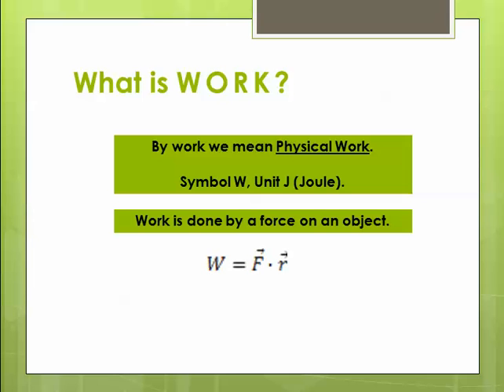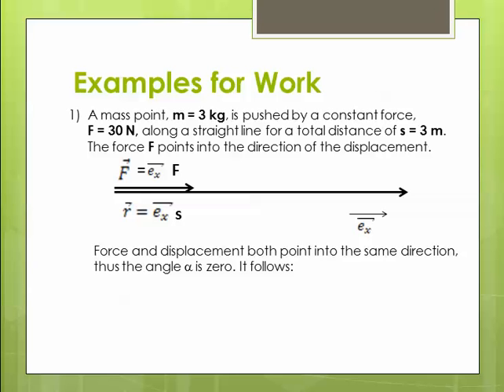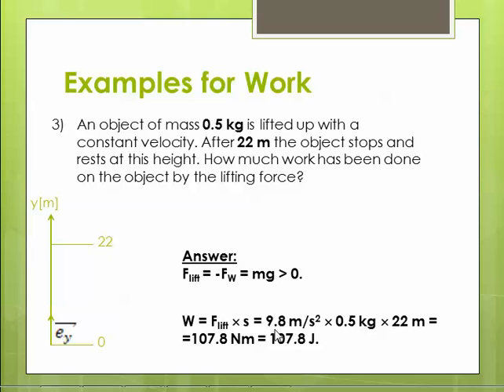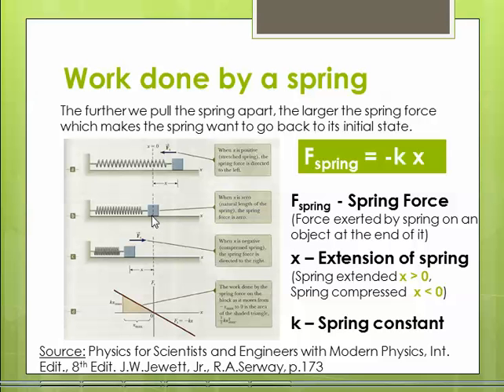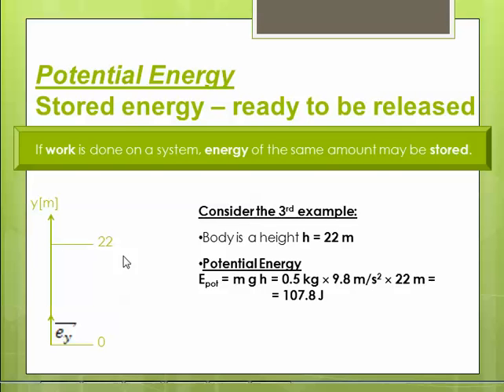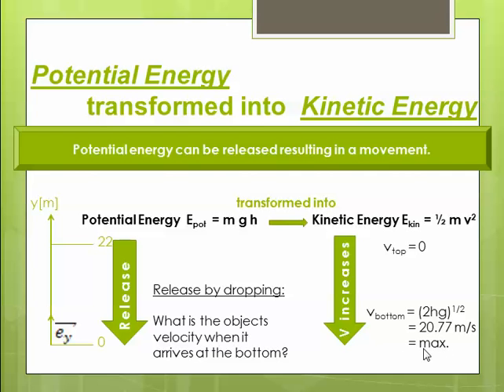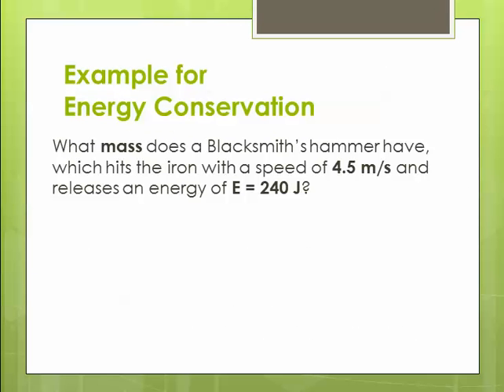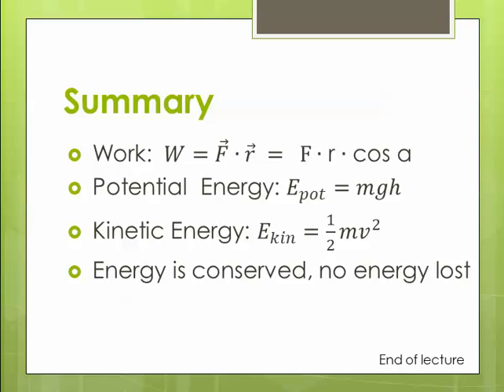Physics Lecture Week 5 - UKH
Physics Lecture Week 5